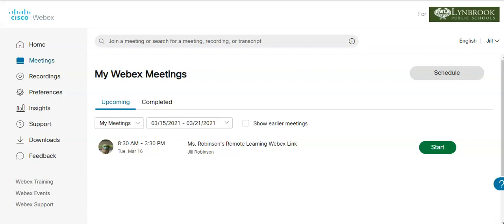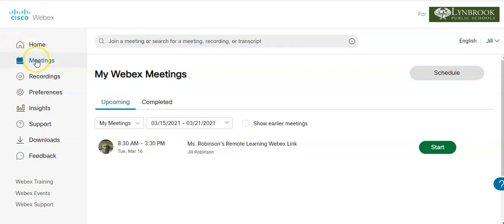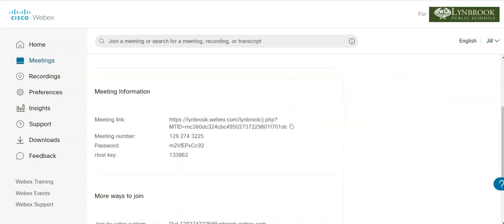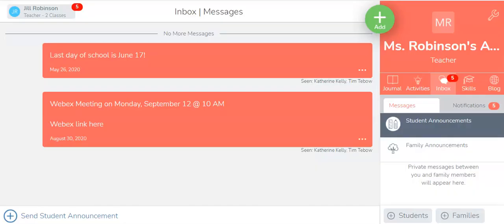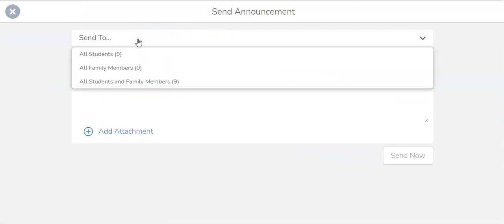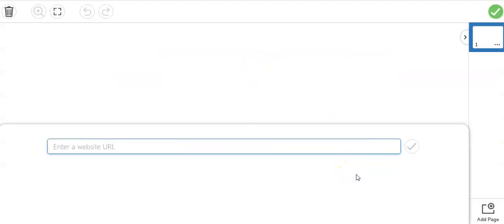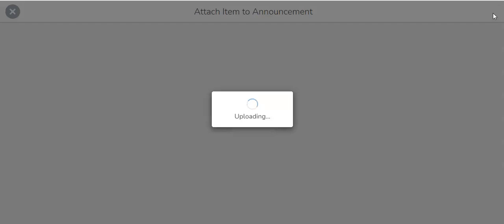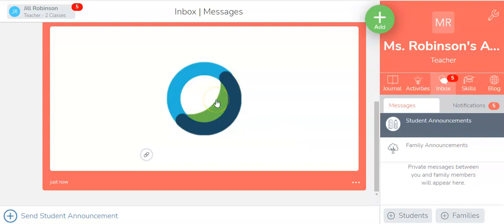Seesaw (Remote Learning Tip) - Adding a Webex Link to Seesaw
Learn how to add your Webex remote learning link to Seesaw